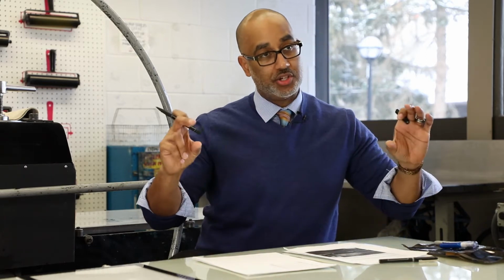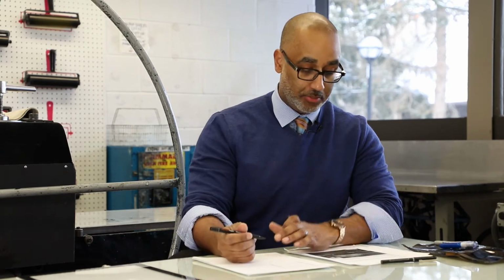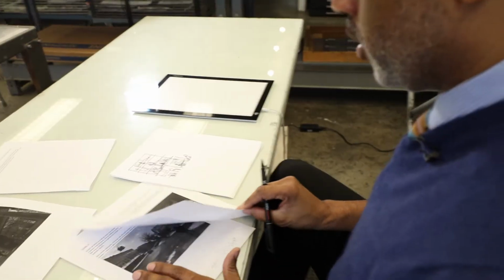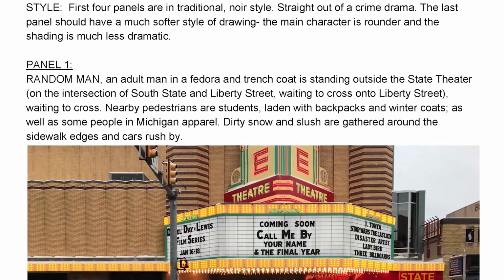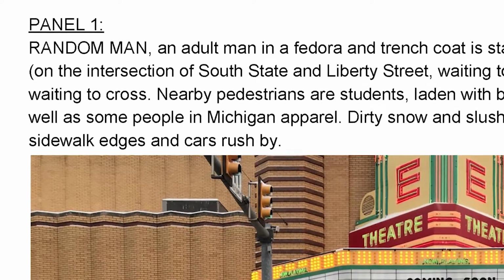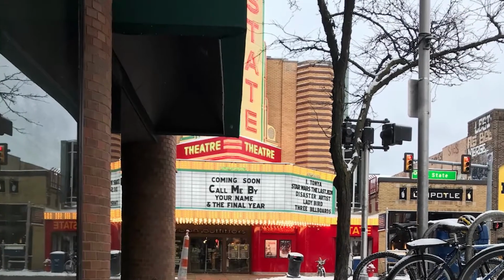DIY Spotlight: Comics Creator Shawn Martinbrough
On January 15, 2018, comics artist and creator Shawn Martinbrough presented the talk “Continuing the Legacy of the Rev. Dr. Martin Luther King, Jr. Through the Art of Storytelling” as part of the 2018 University of Michigan Reverend Dr. Martin Luther King Jr., Symposium. A critically acclaimed creator/artist whose DC, Marvel and Dark Horse Comics projects include Batman: Detective Comics, Luke Cage Noir, Captain America, The Black Panther, and Hellboy: Secret Nature, Martinbrough is also the author of How to Draw Noir Comics: The Art and Technique of Visual Storytelling (Random House).

In this short video, Martinbrough sheds some light on the process of taking a written comics script and translating it to the page. The one-page, 5-panel script that Martinbrough works with in this video was authored by Stamps students Rowan Borninski, D Wang Zhao, and Elliot Melk under the guidance of Stamps professor Phoebe Gloeckner.